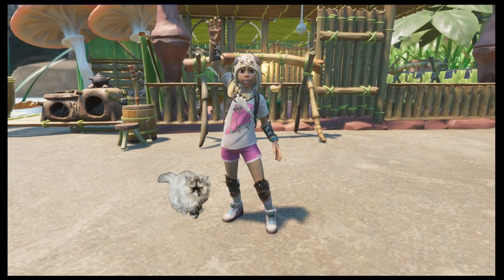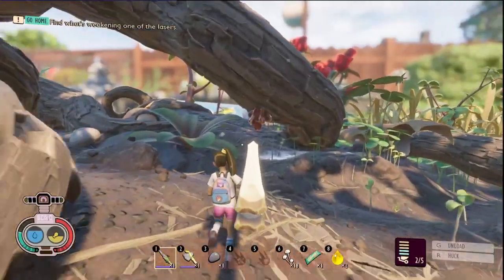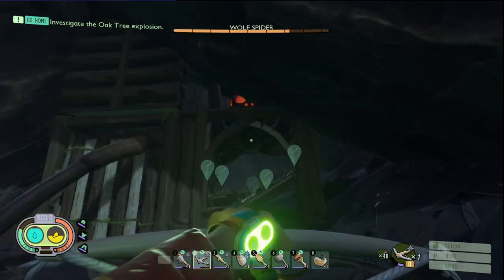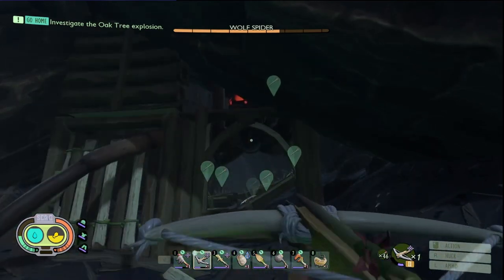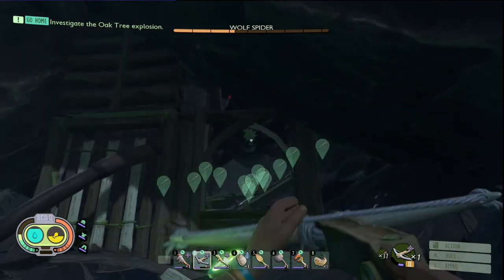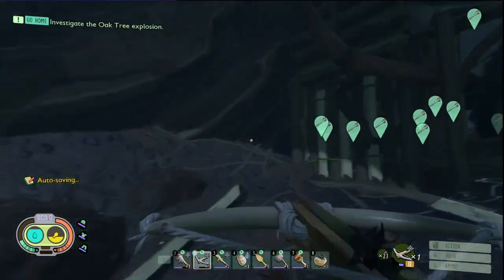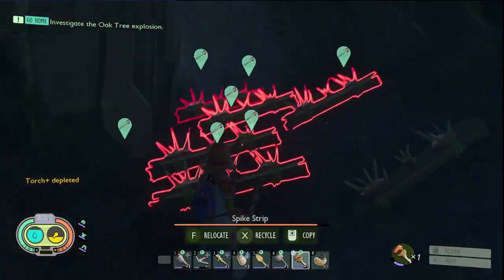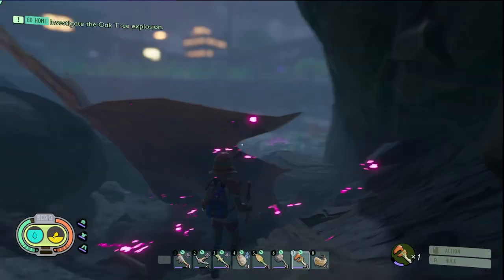Trapping & killing Wolf Spiders on Grounded - Updated1.0 - Full Release!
This is my updated version on how to kill Wolf Spiders for the (full Release.

In this Video I show how to Trap & kill the Wolf Spiders & the best thing about this is you can keep going back to kill them once they are trapped. :)